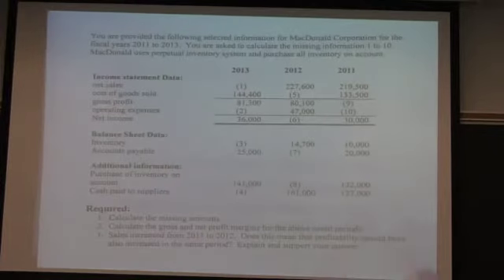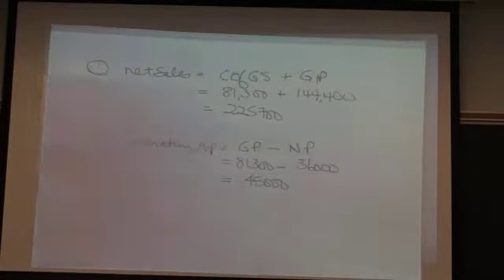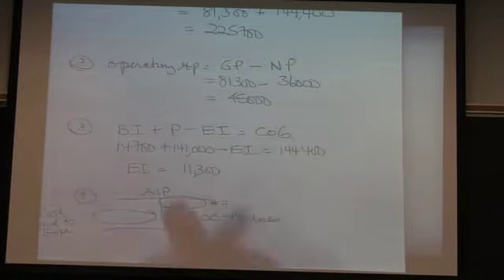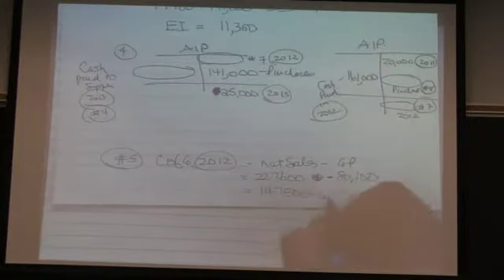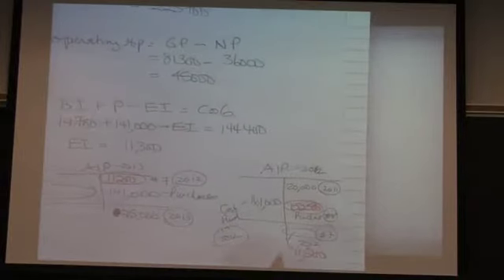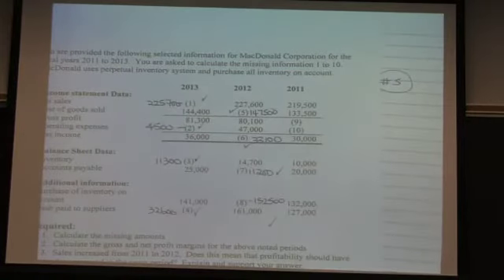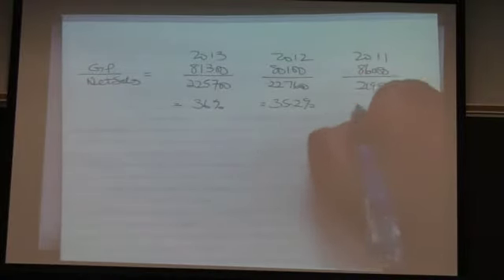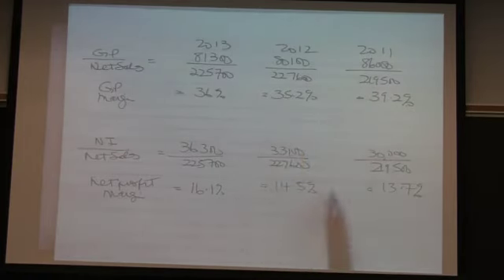MGAB01H3 Lecture 86 1